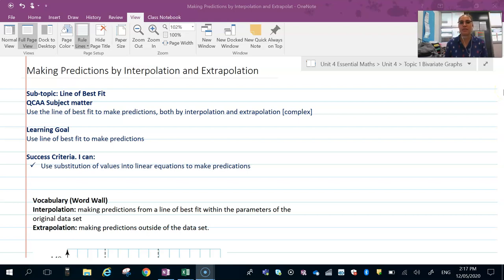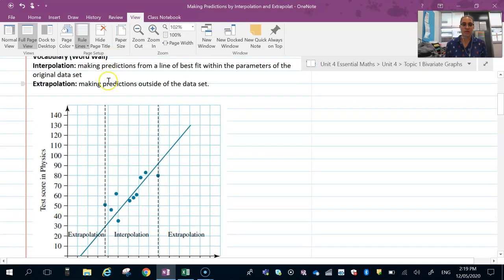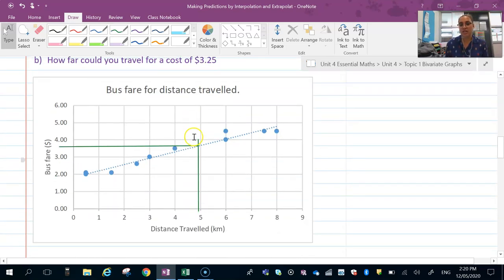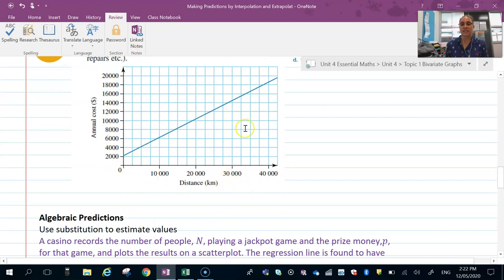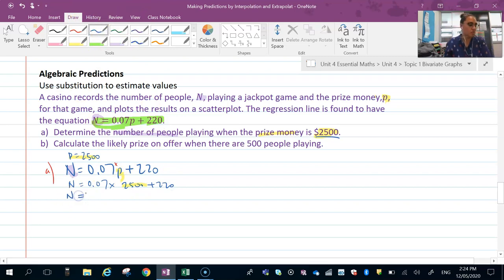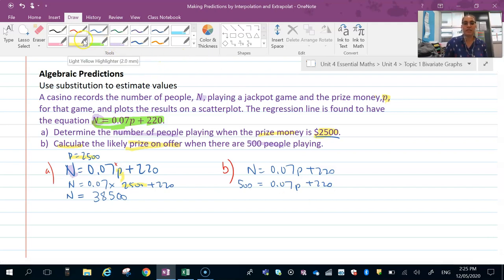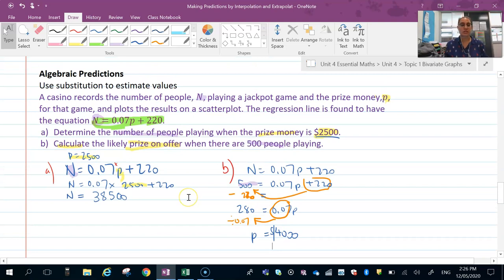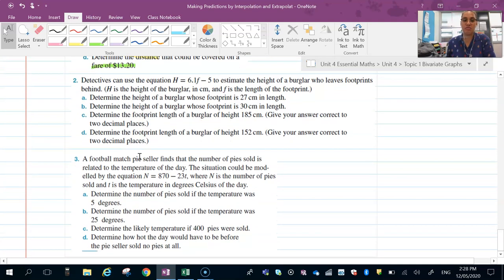Making predictions using algebra